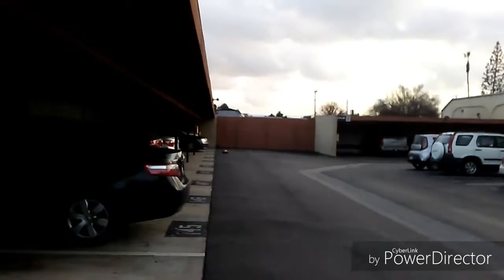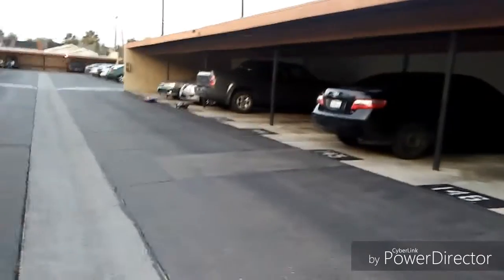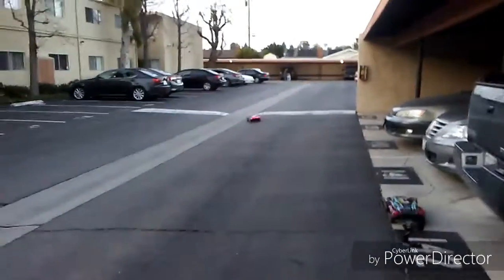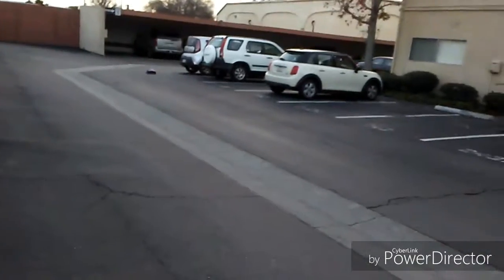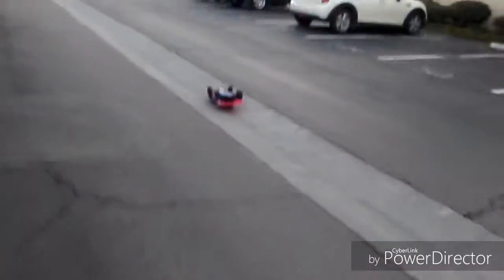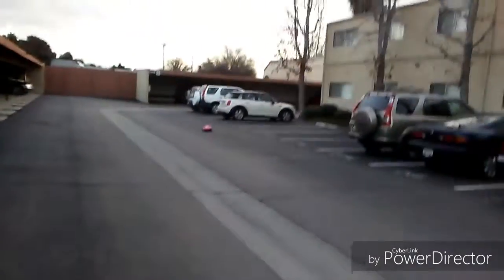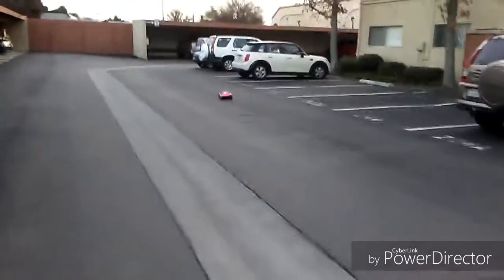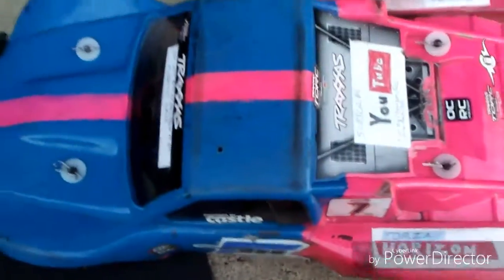MUST SEE TILL THE END: Traxxas Slash 2WD on 3s (11.1v) LiPo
1.  Foul language
2.  Spam
3.  Bullying to other individuals
4.  Racism and sexism. (No sex jokes)